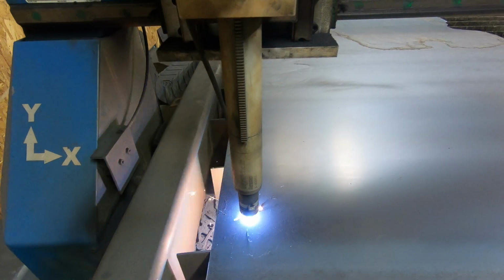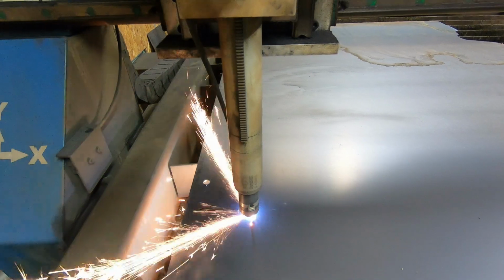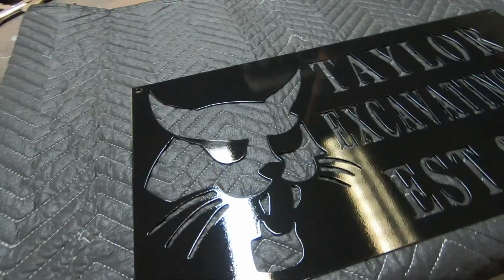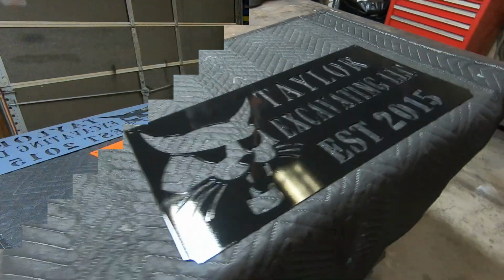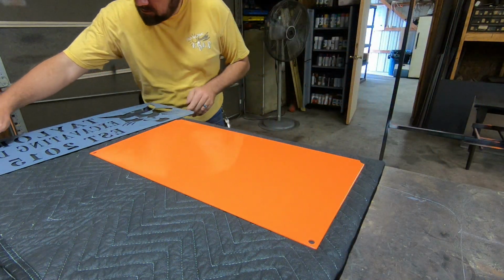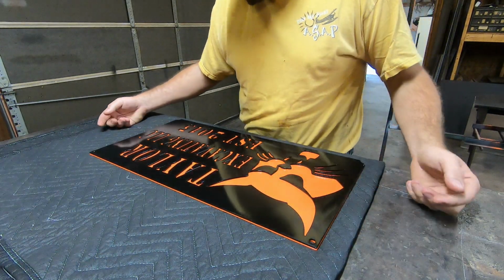Taylor Excavating Sign Order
Big shout out to James on ordering this fantastic Taylor Excavating sign. We are really proud of the way this product turned out and really love the way the colors stand out.

Head over to SOT Metalworks .com for all your metal sign needs.